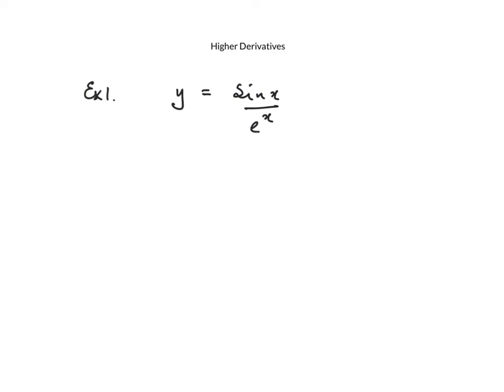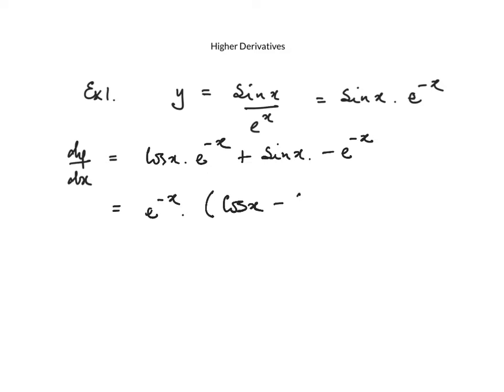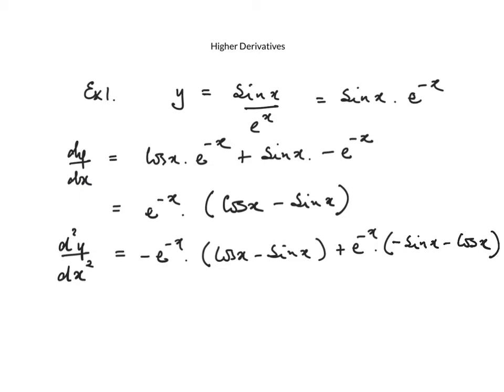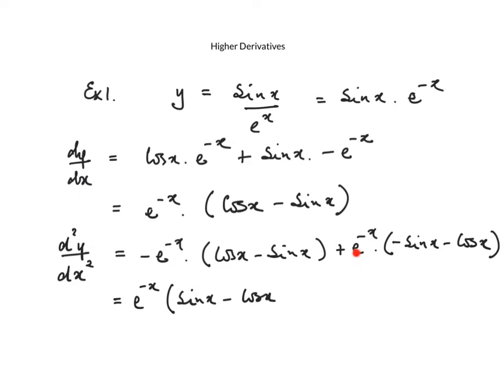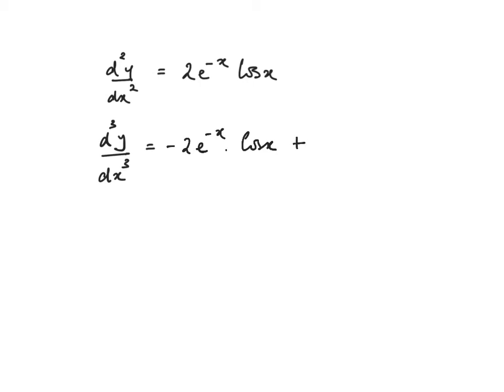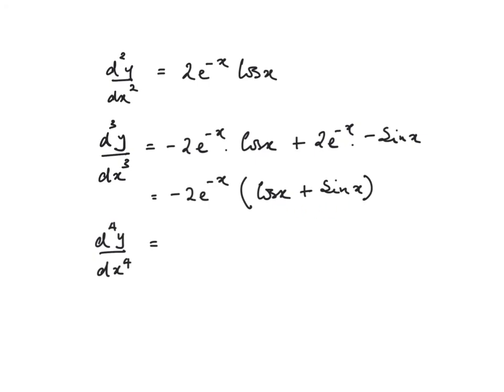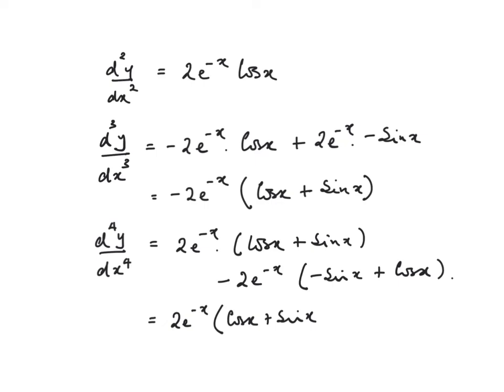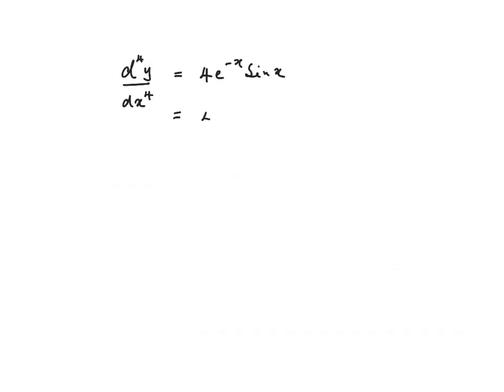AHM Differentiation 6